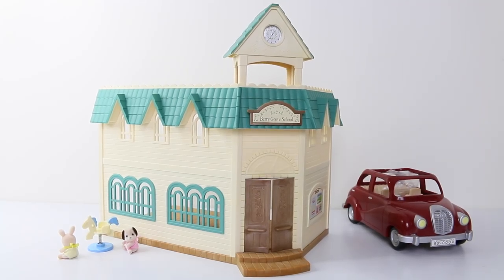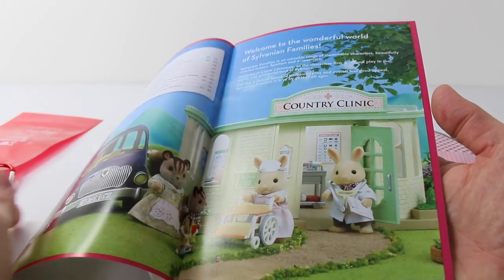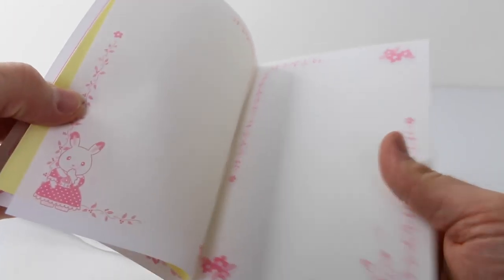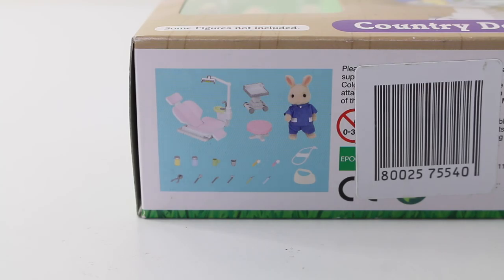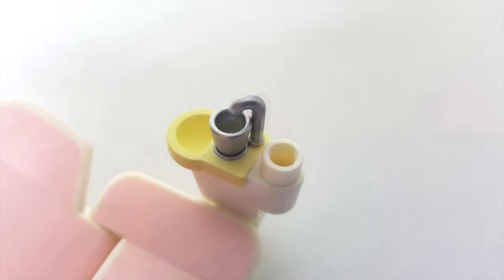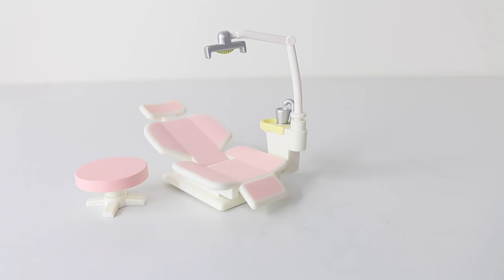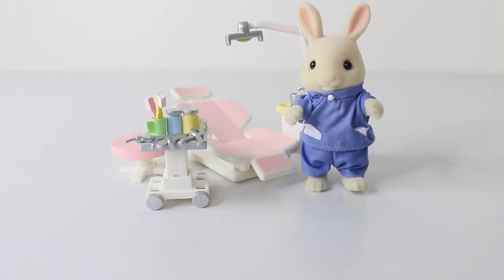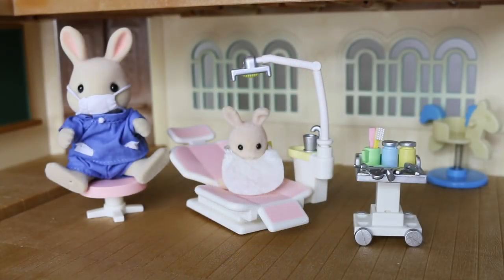Country Dentist Set Sylvanian Families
For Sylvanian Sunday's this week we  are going to be check out the Country Dentist Set.

Mansell Ireland
MKH
Levin 5510
North island
New Zealand